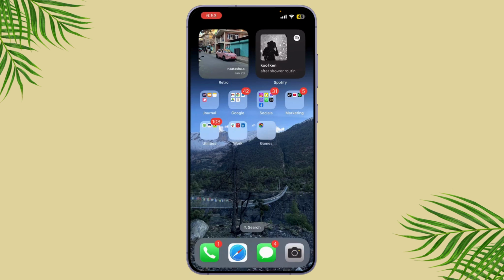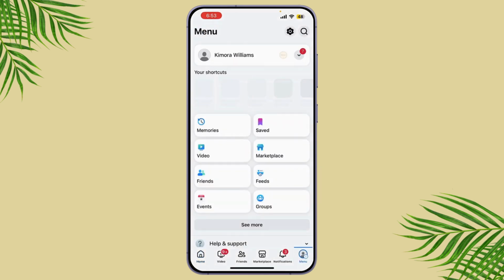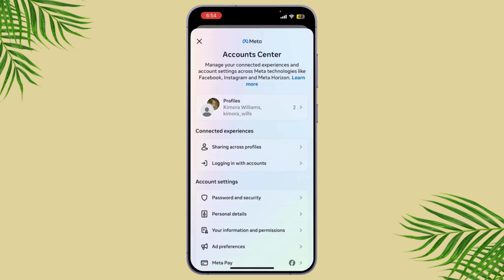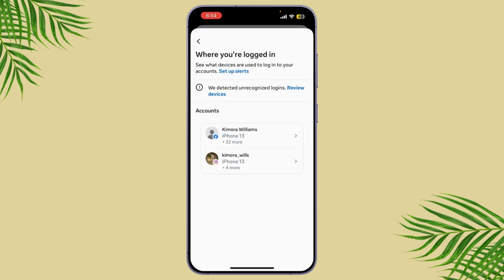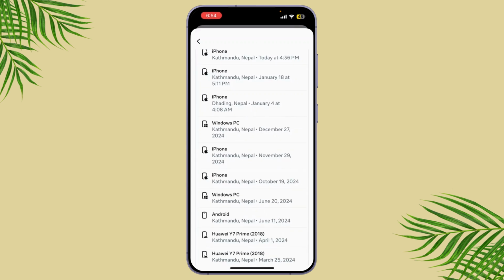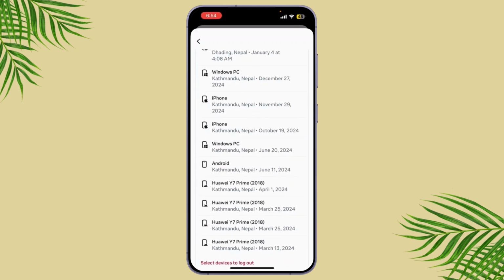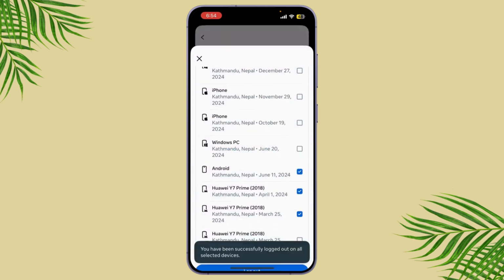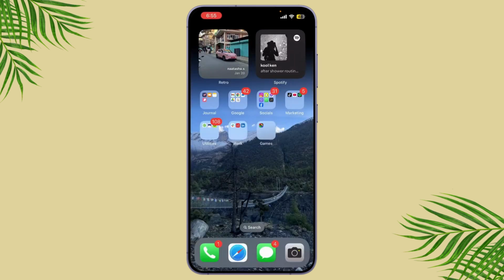How to Remove my Facebook Account from Other Devices?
Wondering how to remove your Facebook account from other devices? This video will walk you through the process of logging out and ensuring your account is removed from devices you no longer use. Whether you’ve forgotten to log out from a friend's phone or need to secure your account, this tutorial has the solution. Learn the steps to protect your Facebook account and manage your device connections. Watch now to find out how to remove your Facebook account from other devices!

Timestamps:
00:00 How to Remove My Facebook Account from Other Devices
00:06 How to Log Out of Facebook on Other Devices